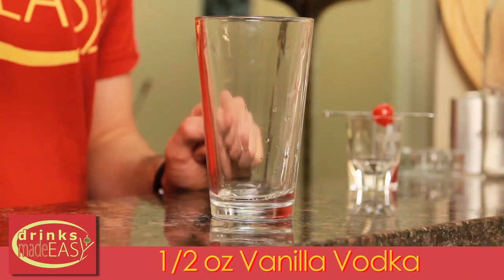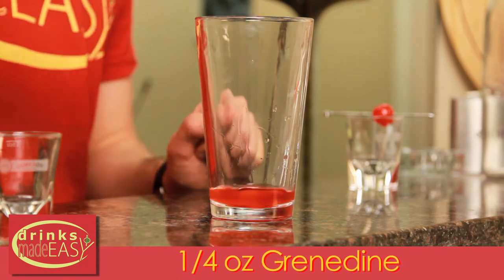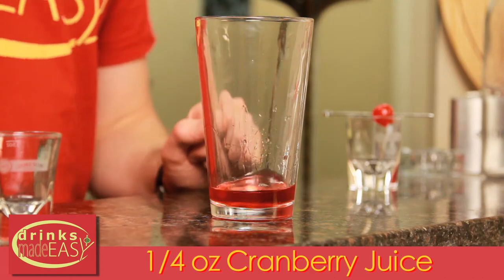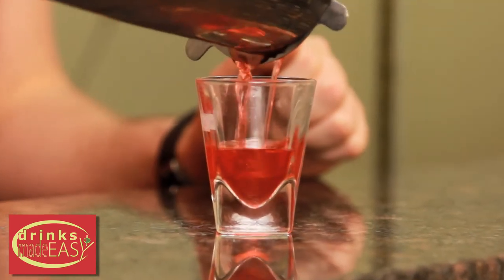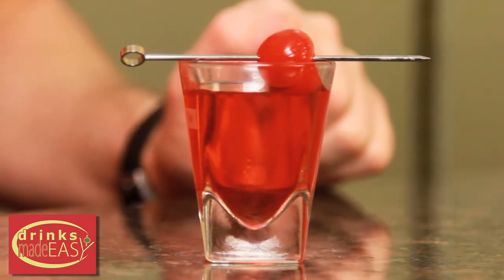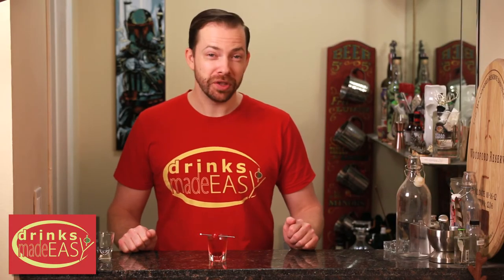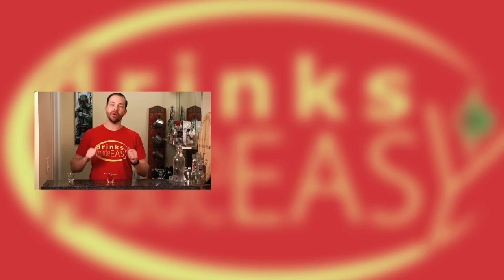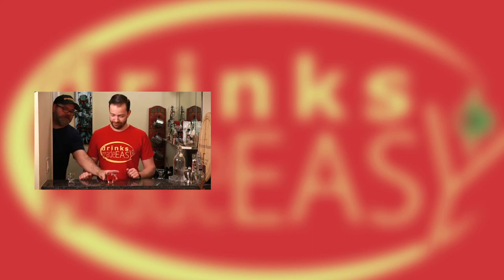How To Make A Cherry Cheesecake Shot | Drinks Made Easy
How to make a cherry cheesecake shot by Drinks Made Easy. We're back with another video on how to make cocktails at home. This week we bring you the cherry cheesecake shot, it has all the taste and about a quarter of the calories. Just as long as you don't drink too many.